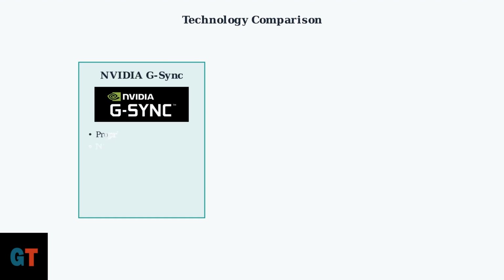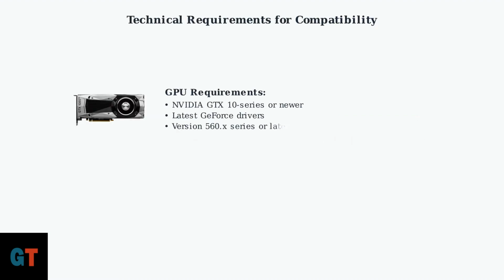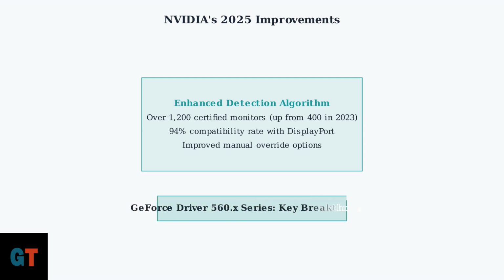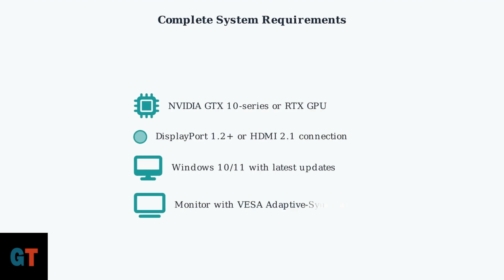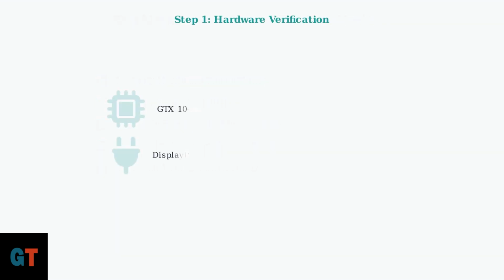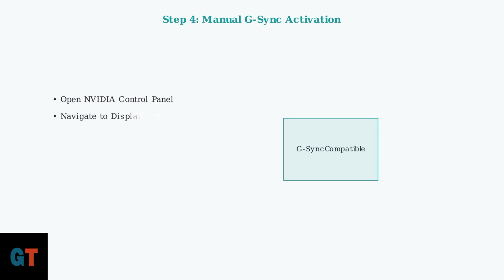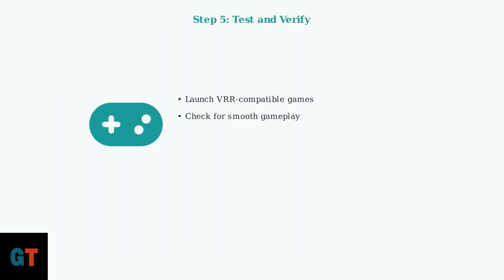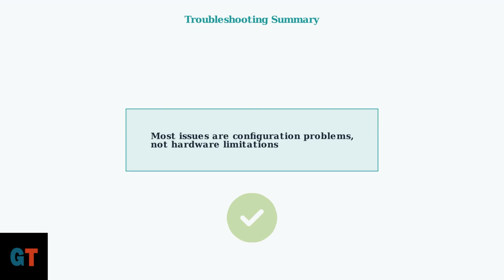How to Fix G Sync Not Showing on FreeSync Monitor – 2025 Compatibility Fix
Having trouble with G-Sync not showing on your FreeSync monitor in 2025? Don’t worry—this guide will help you enable G-Sync compatibility step by step.

In this tutorial, you’ll learn how to:
✅ Enable FreeSync / Adaptive-Sync on your monitor OSD
✅ Connect with the correct DisplayPort cable (DP 1.2 or higher)
✅ Update to the latest Nvidia drivers for G-Sync support
✅ Check if your FreeSync monitor is on the Nvidia G-Sync compatible list
✅ Fix Nvidia Control Panel not showing the “Set up G-Sync” option
✅ Adjust Windows and Nvidia display settings for smooth gameplay